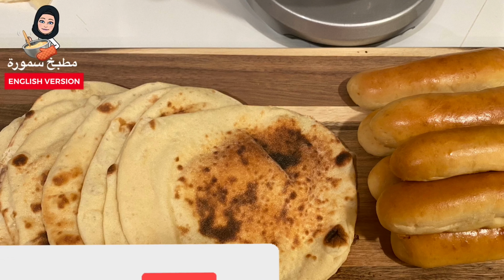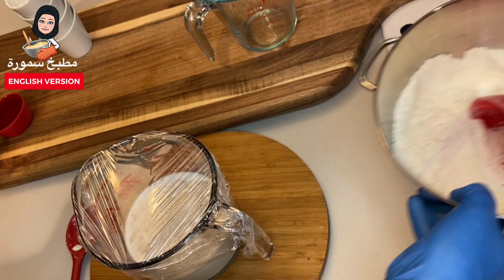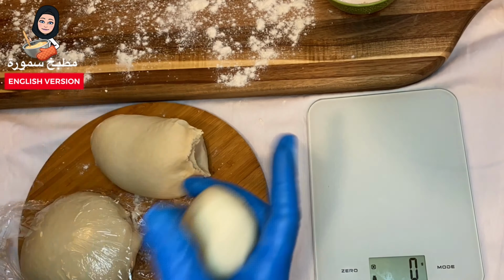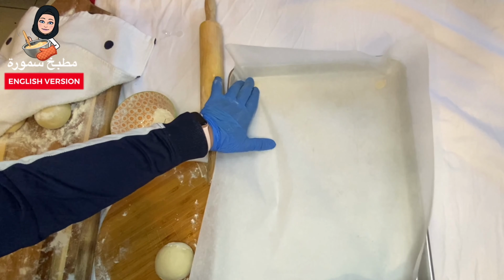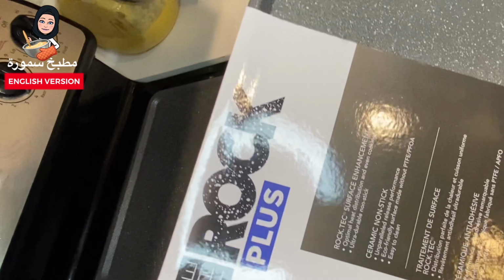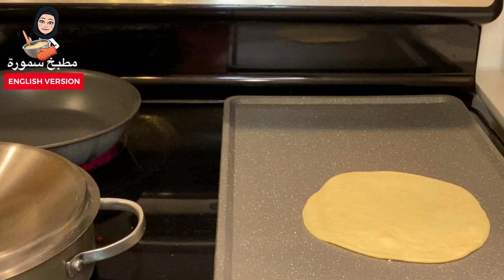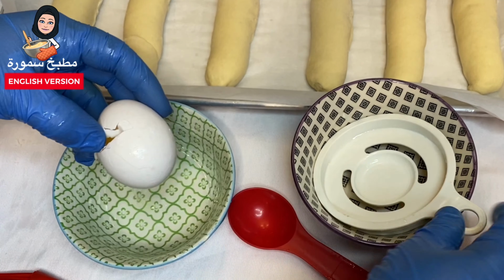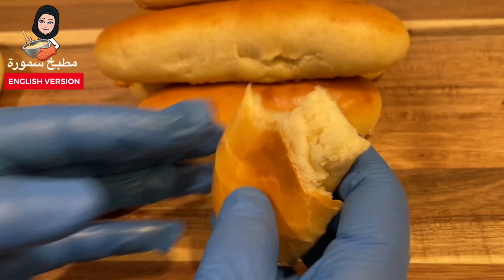The tastiest yet easiest bread. Two kinds: Fino and Egyptian flat bread! 🥖🤎سمر السحراوي مطبخ سموره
Hi guys today we will be baking bread. The easiest and tastiest bread ever. I will not only be making one way break but two. (Fino and Egyptian flat bread)The best part is that’s one dough and two different bread types! I hope you enjoy! 🥖🤎

Ingredients:
4 cups flour
3/4 milk warm
3/4 water warm
2 tbsp sugar
1/2 tbsp baking powder
1 tbsp yeast powder
1/2 tbsp salt
1/4 oil (olive oil or any other oil like mazola)
2 big tbsp yogurt (or one size yoghurt)

Golden coat:
1 egg yolk
1 tbsp milk

Flat bread
Pan: high
Oven: high broil w it open

Fino :
380 degrees America
180 degrees Egypt
15-20 minutes till you see it golden on surface